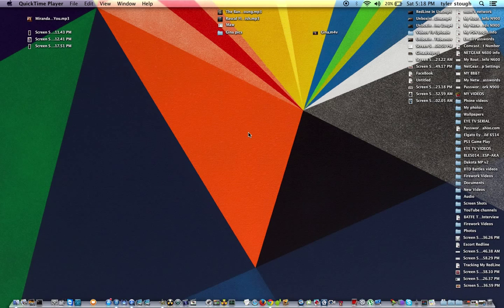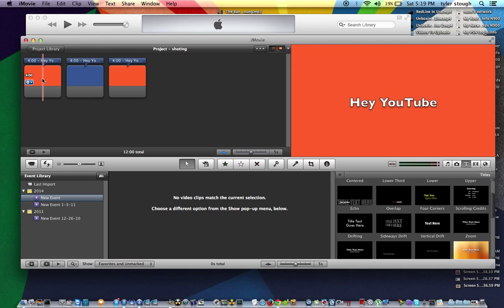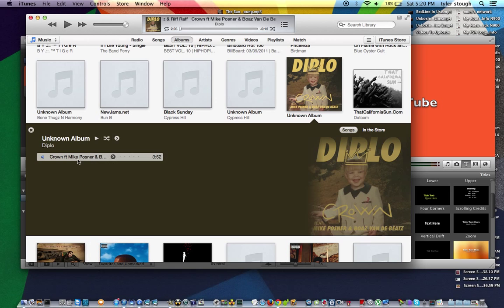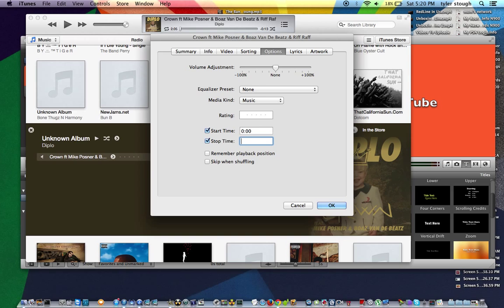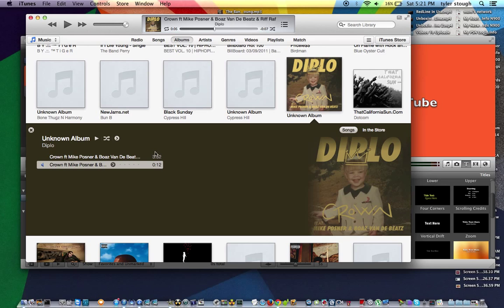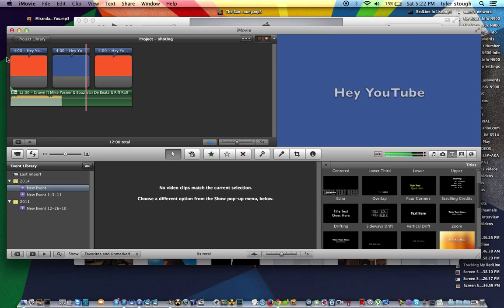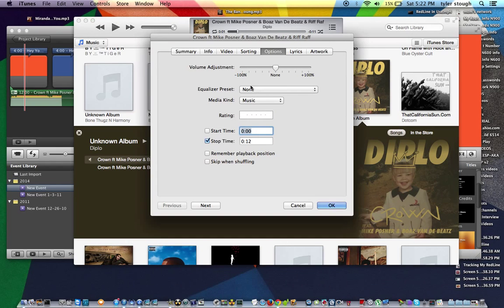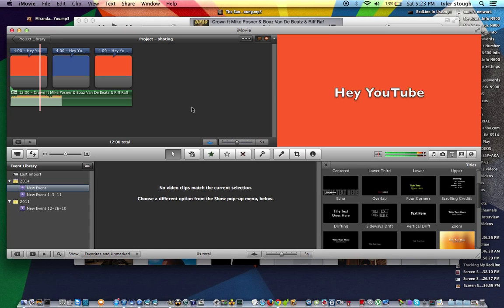How To Cut Songs Using iTunes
This is a tutorial on How To Cut Songs Using iTunes.

:How To Cut Songs Using iTunes Tutorial

how to